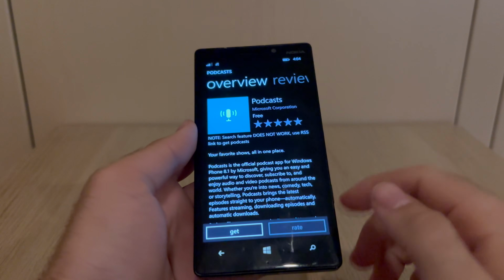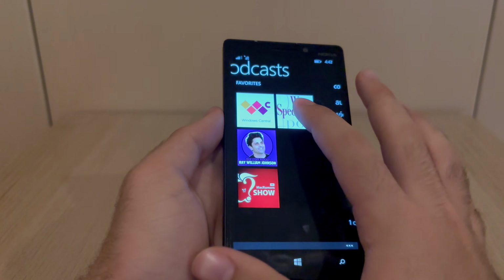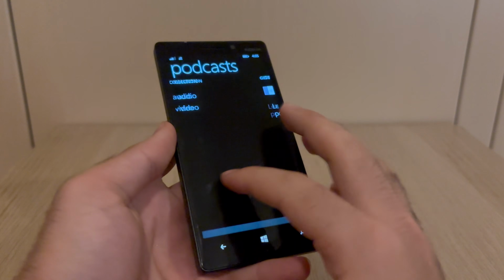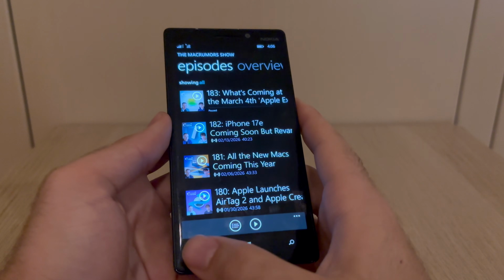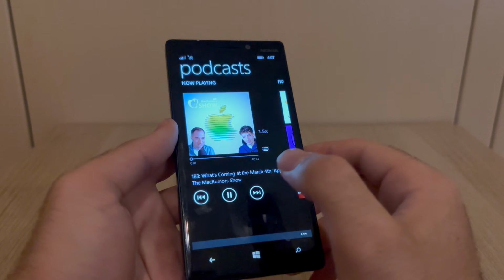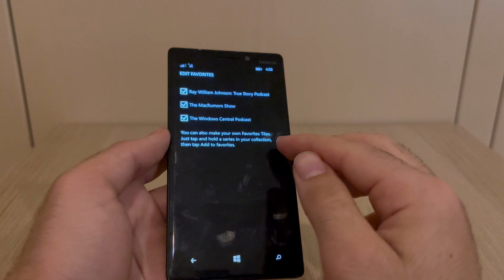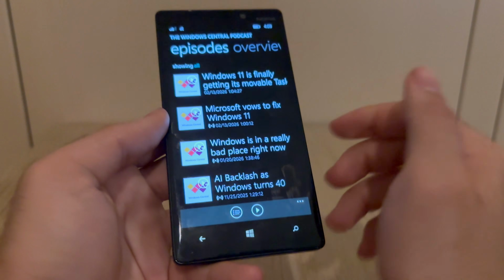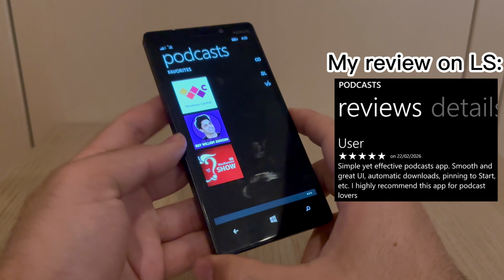Microsoft Podcasts Windows Phone app review!